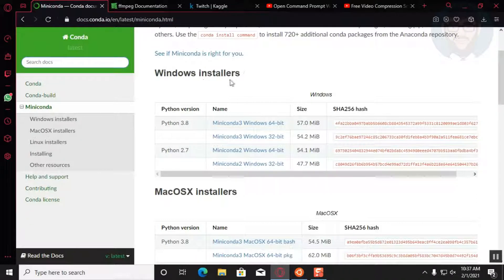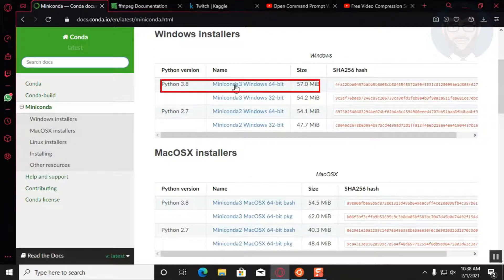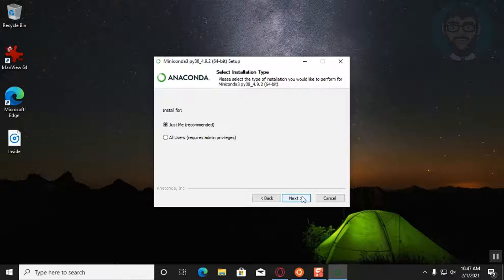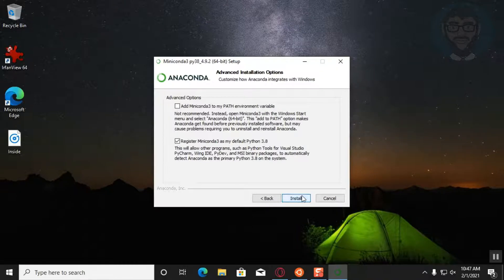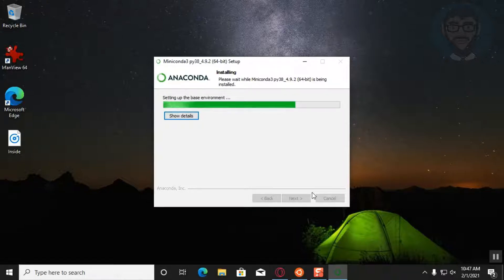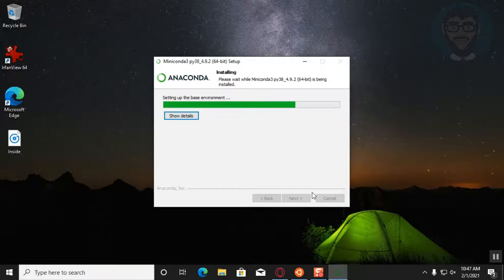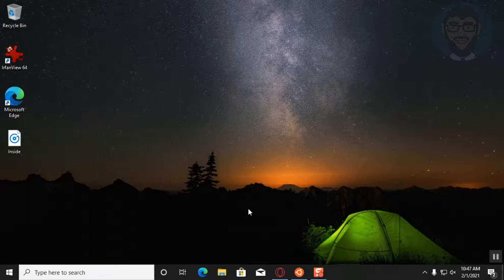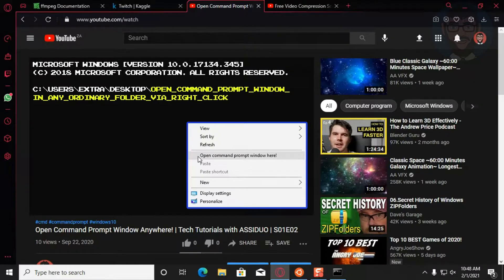Installing miniCONDA on Windows 10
In this video, Len shows you how to install miniCONDA on the Windows 10 operating system. CONDA is used/required by many machine learning programs/code.